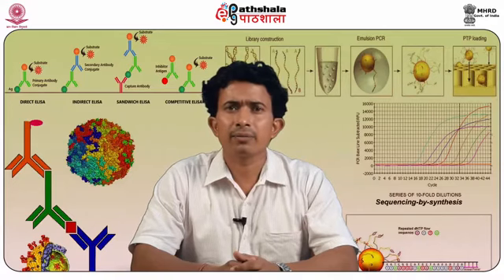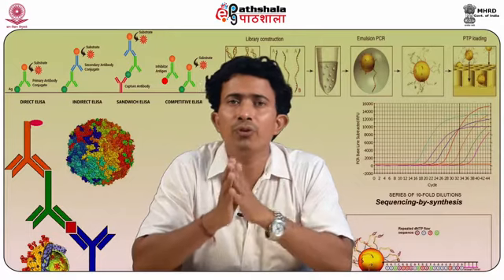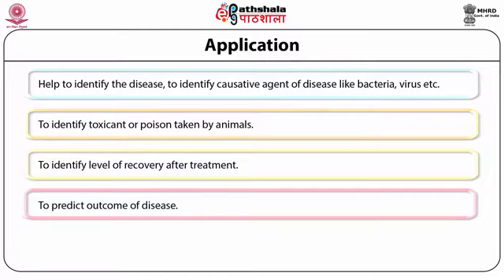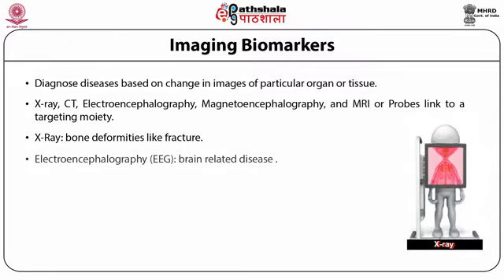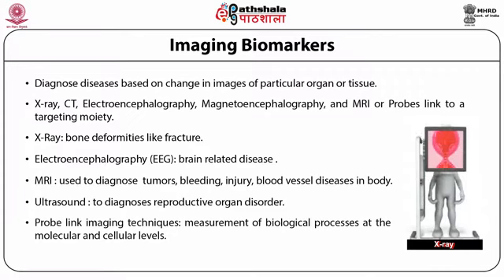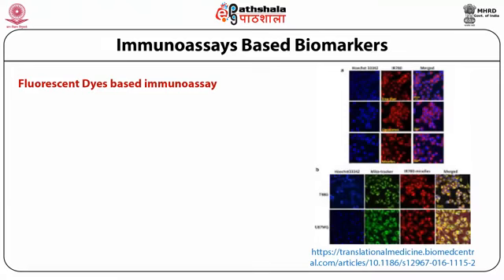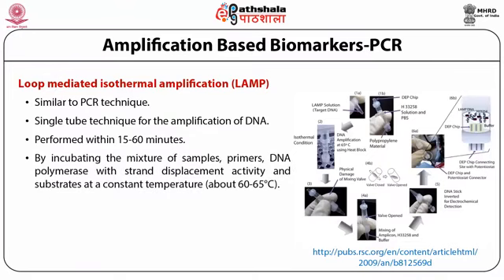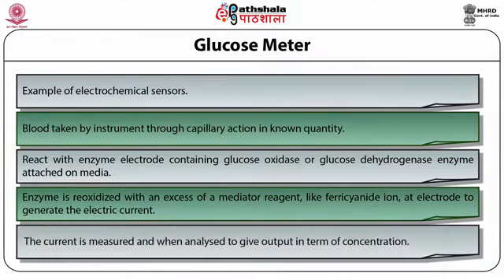Biomarkers for animal disease diagnosis